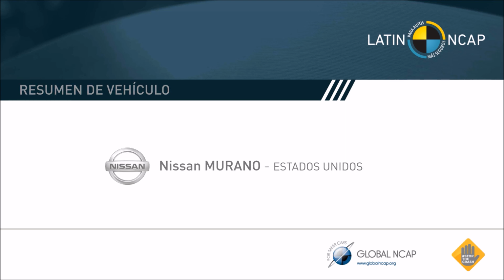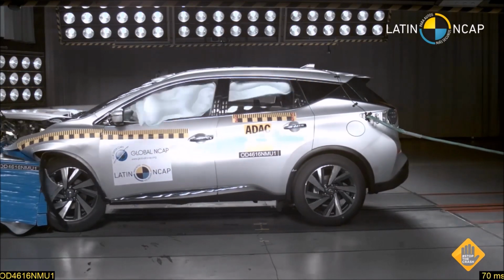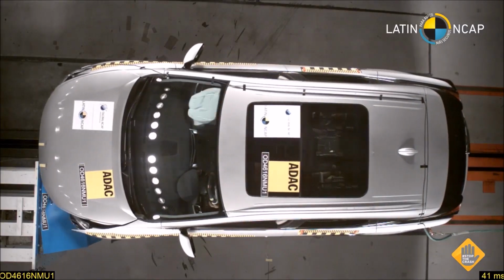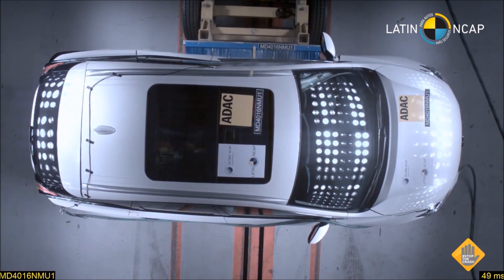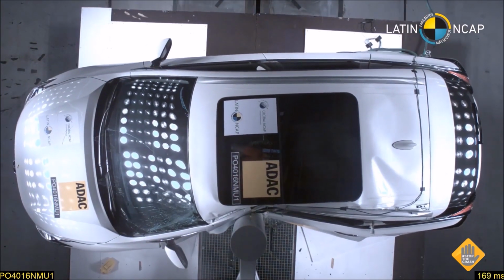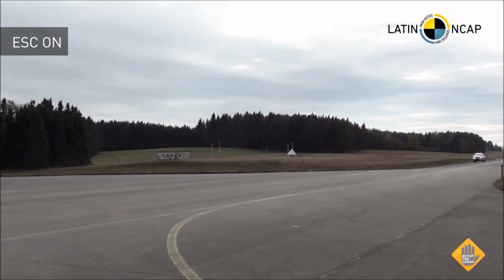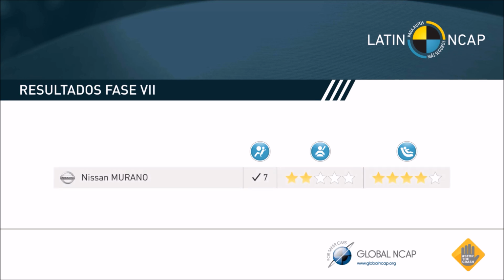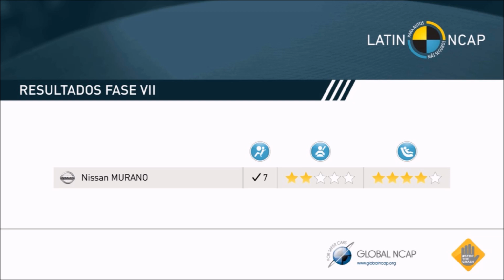LATINNCAP DECEMBER 2016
Latin NCAP evaluates the safety levels of vehicles on the market